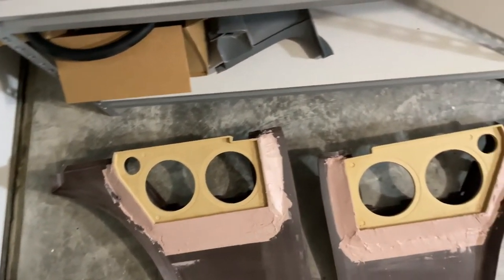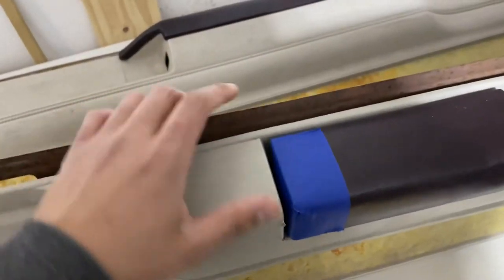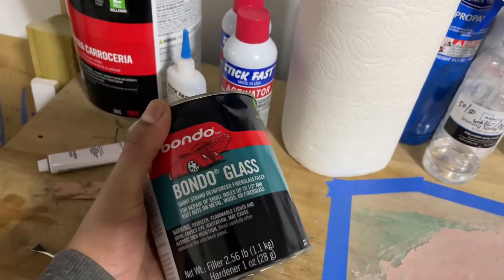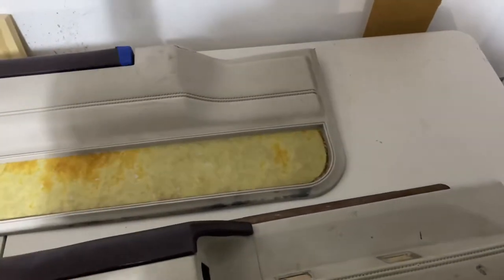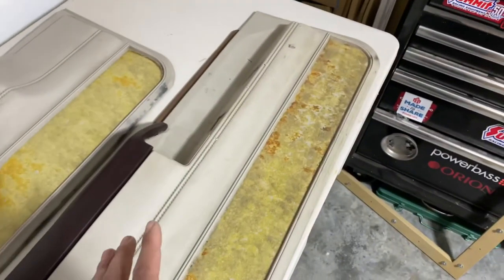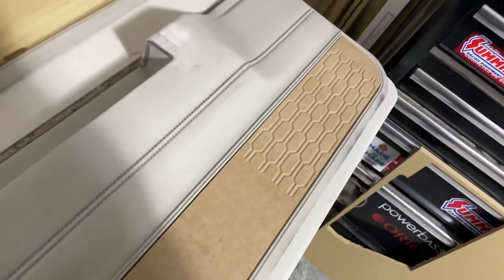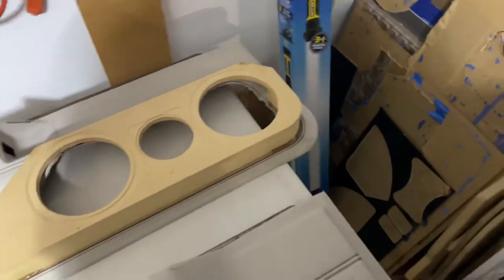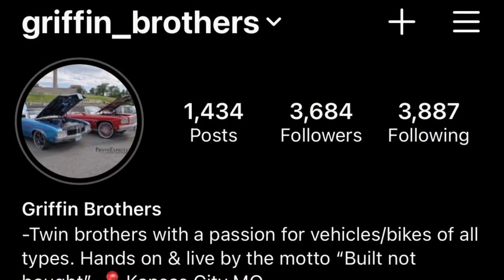Project “Blue Magic” - Monte Carlo LS interior project. Update #2